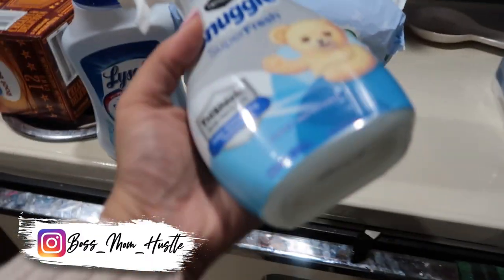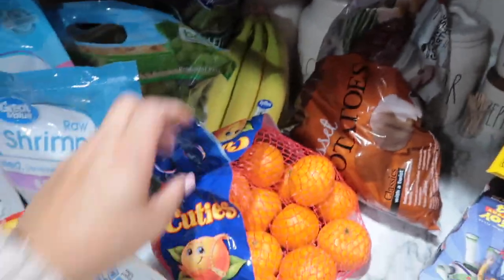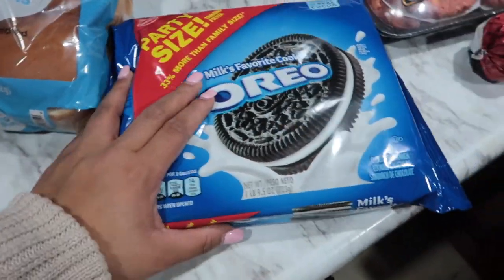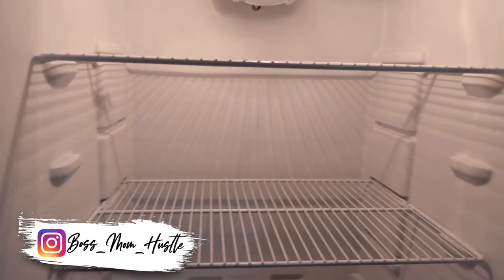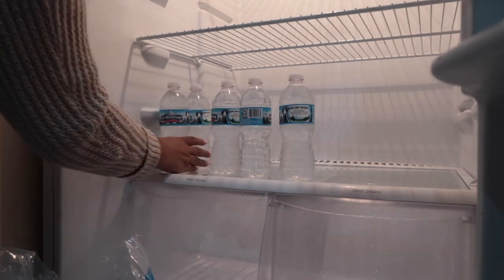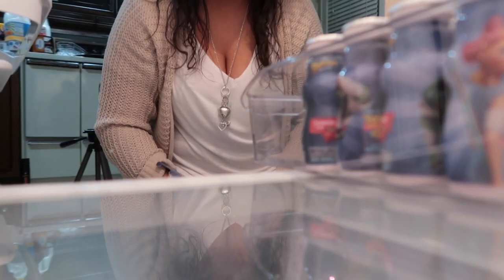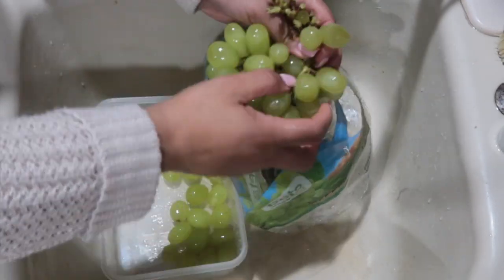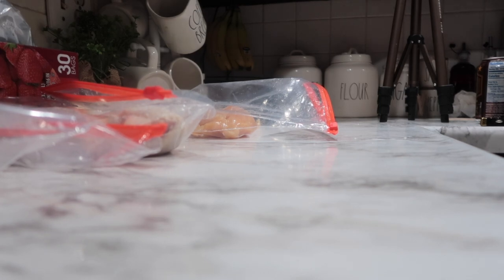FRIDGE DEEP CLEANING & ORGANIZATION | CLEAN WITH ME + GROCERY SHOPPING | WALMART GROCERY HAUL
Hey y’all! Happy New Year’s Eve!! Today is the last video of 2019 and I’m sharing a grocery haul and deep cleaning my fridge! I show you how I organize after shopping with containers also! I hope you enjoy this video!!

GET YOUR ESSENTIAL OILS RECIPE BOX AND BONUS BOX TODAY!
Get a $40 gift card to use on a future purchase when you sign up for Simply Earth's subscription box
***Plus a HUGE Bonus Box of goodies with your first month's box!!! :)

🌸ABOUT ME🌸
My name is Amber! I’m a mama of 4 beautiful babies who are my world! I recently became a stay at home mama & I’m just living my best life! 🤪